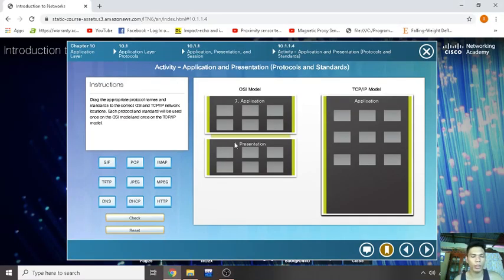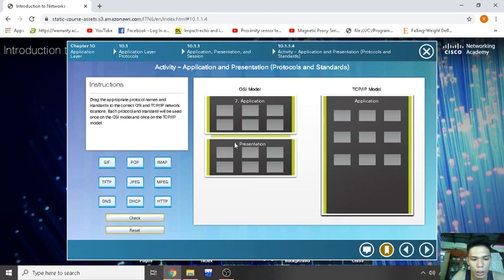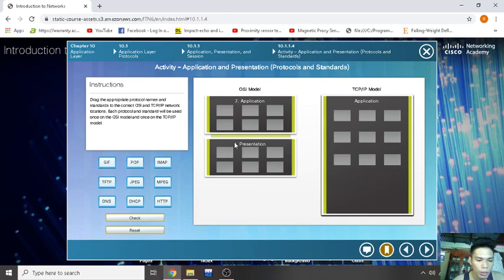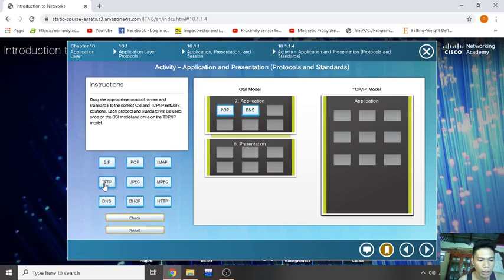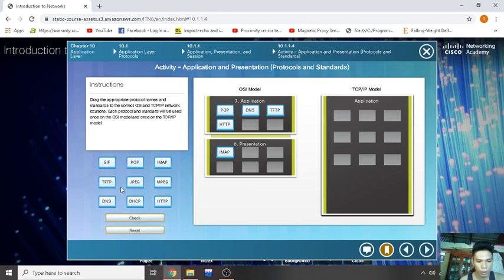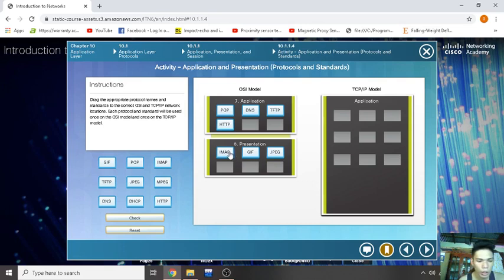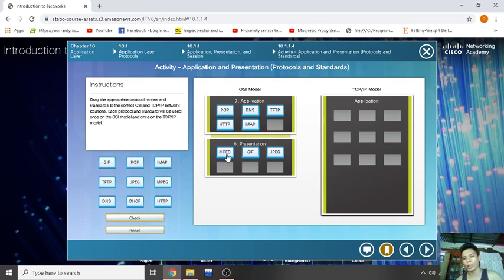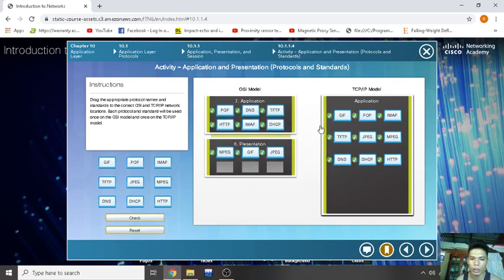CHAPTER 10 ACTIVITY